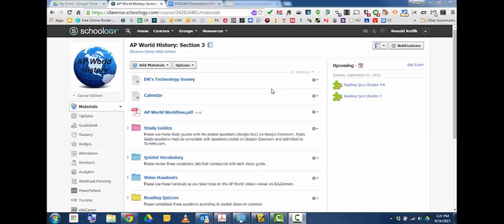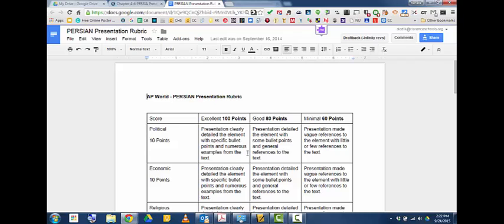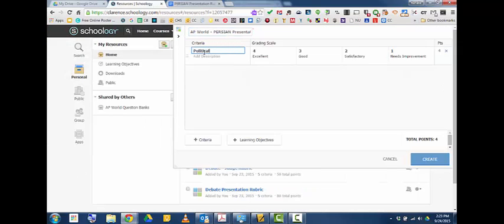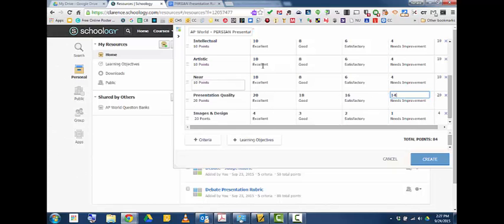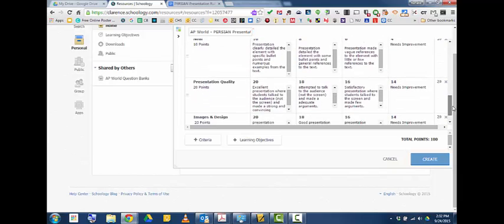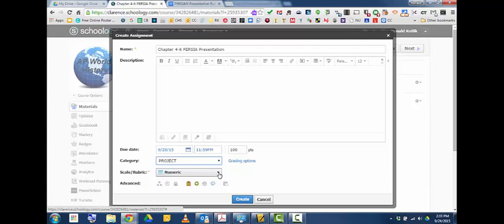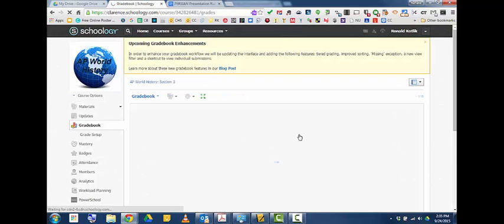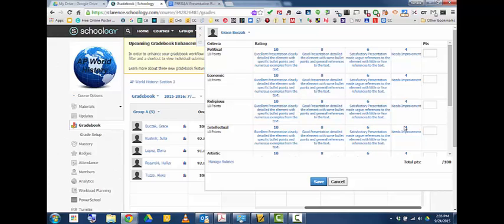Schoology - Creating Rubrics